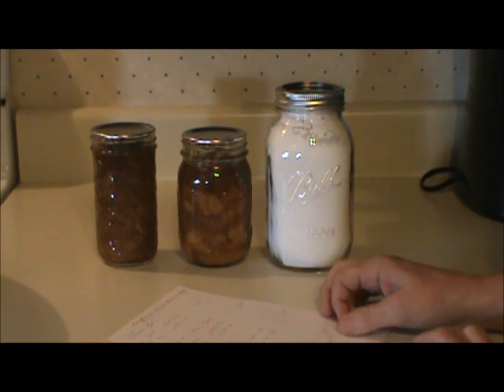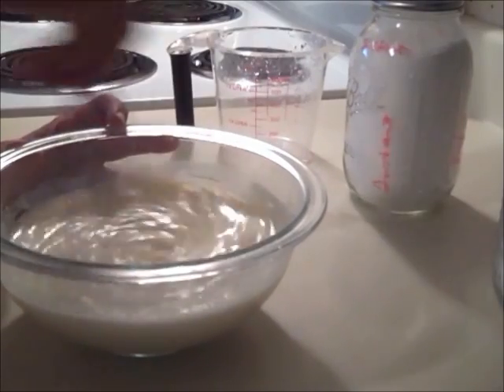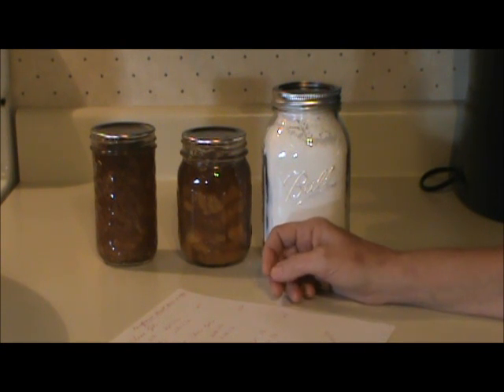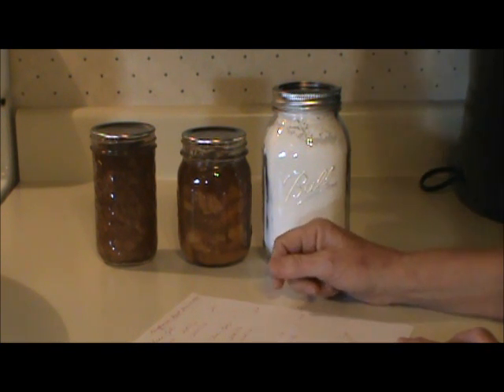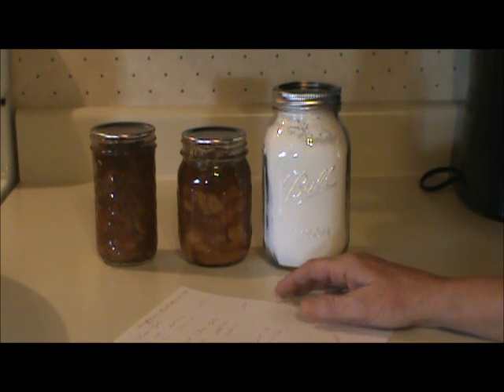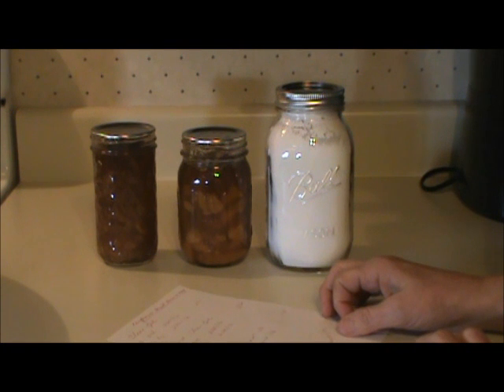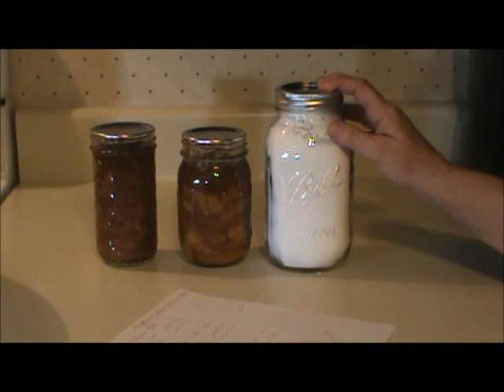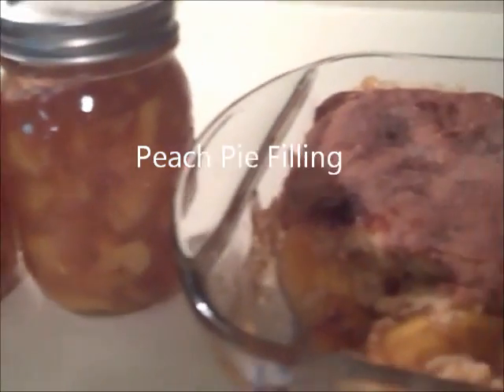A Good Deal on Clear Jel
If you're interested in buying Clear Jel, here's a place that has reasonable prices and during the month of January they are offering $5 shipping on your entire order.  Everyone that I know of that has used Clear Jel absolutely loves it.  Clear Jel is a modified corn starch, made from waxy maize.  It is used extensively by the food industry in things like pudding, cream of mushroom soup, and cake mix.